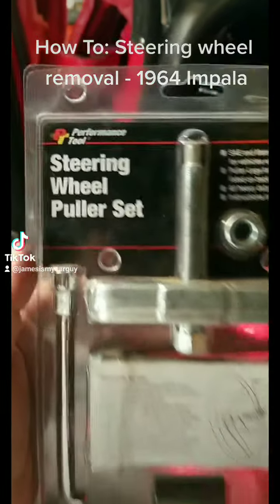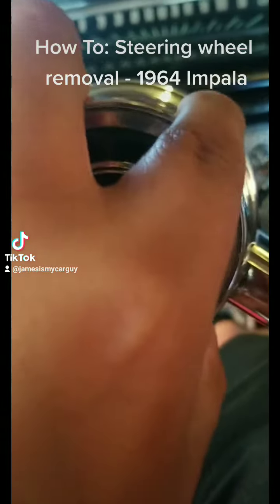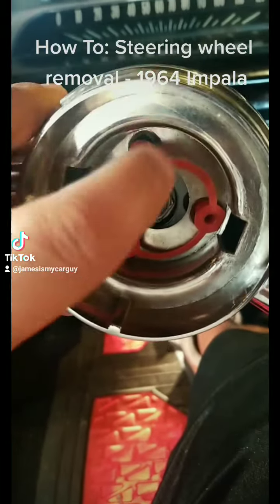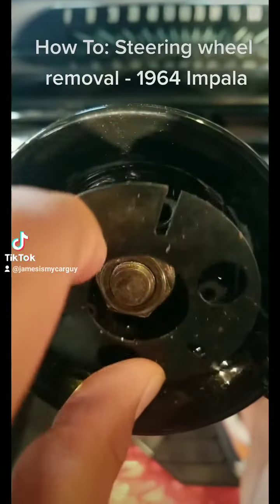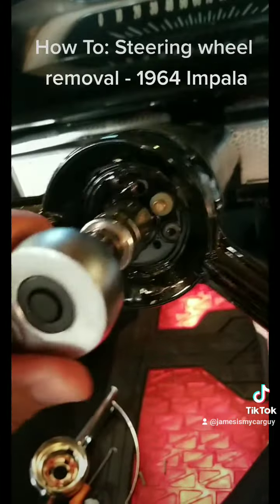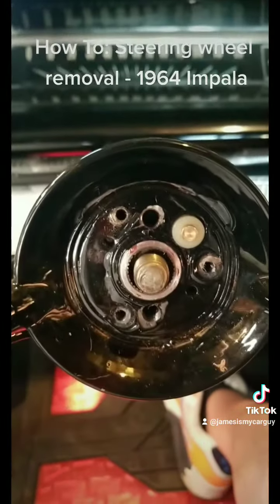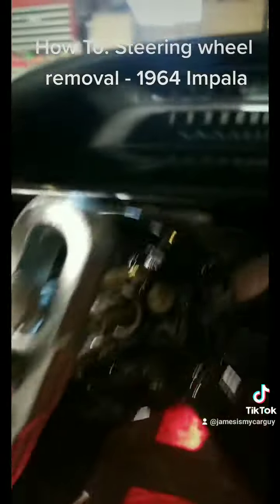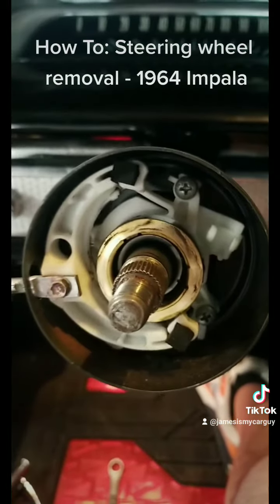How to: Remove your steering wheel from a 1964 Impala.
short video that shows How To remove your Steering wheel from your 1964 Impala.   Same basic steps for most all sterring wheels, this video is specifically for a 1964 Impala SS.

I hope this helps someone.  enjoy.